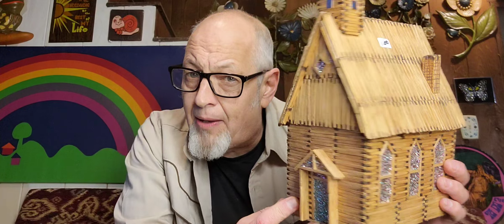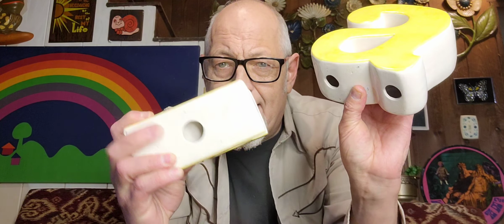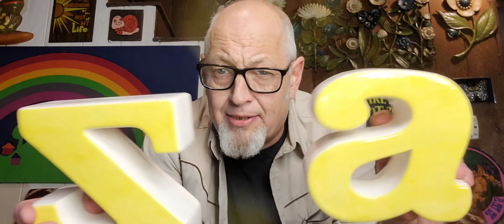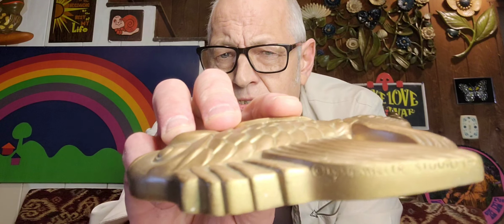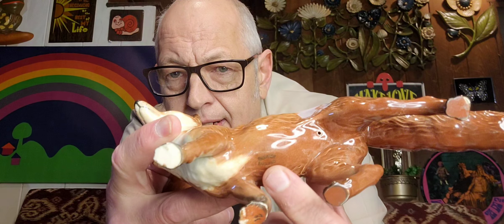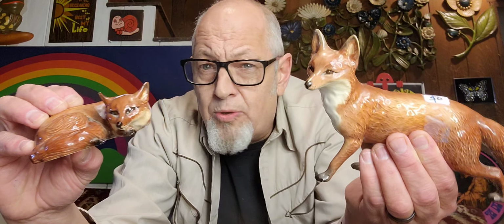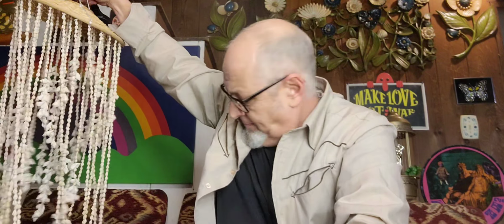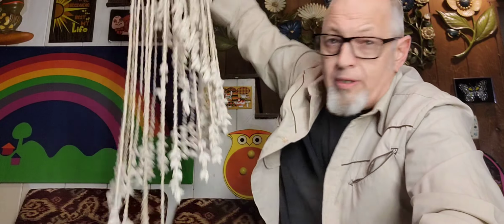Extremely high profit thrift store haul!!! Rare English Ceramics. ep. 107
In this episode I have an extremely high profit thrift haul. 1st up I have a church made entirely from burnt matchsticks. Next up a pair of ceramic a-z bookends. Next a very nice Savoy lava glaze ceramic vase. Then, a set of four 1954 Millers studio chalkware gold fish. Then, 4 very rare ceramic Beswick foxes from England. Then an amazing Vintage 1980's seashell art decorative hanging. All in all a very high profit thrift store haul.